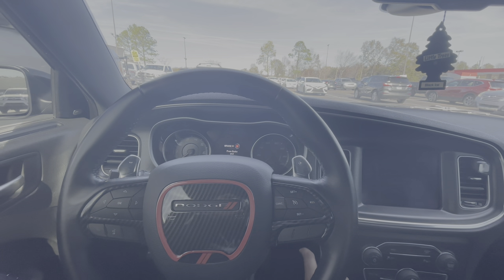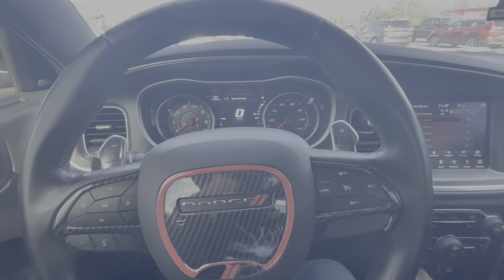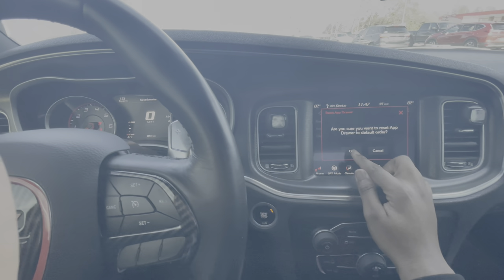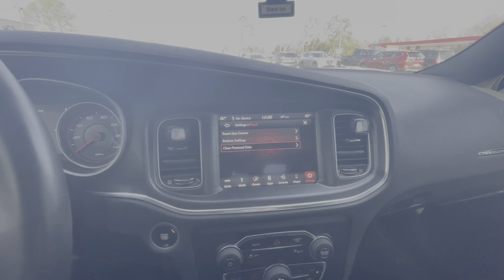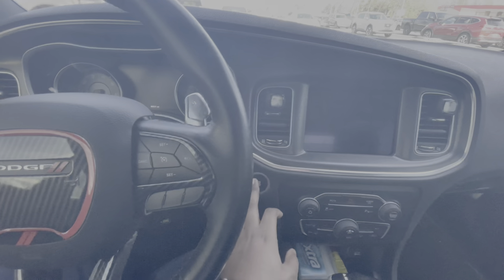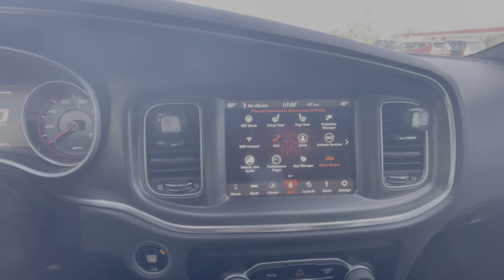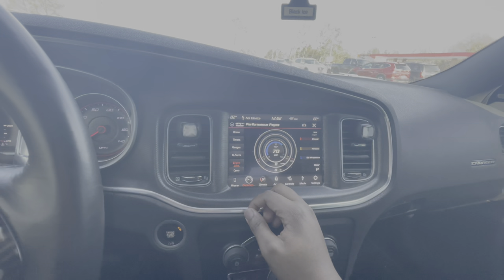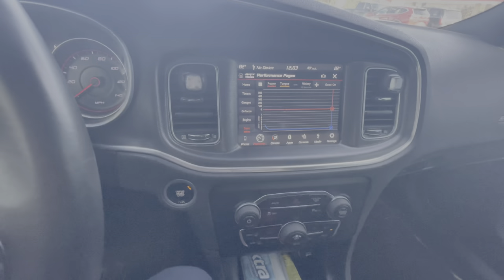How To Get Uconnect SRT Performance Pages ( NOT LOADING FIX )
Hope y'all enjoy, more content otw !
MAIN IG: @jordan1k___
ClOTHING BRAND IG: @ascension.clo

Z Automotive Tazer: ( If You Have a 2018 and Up You Must Get the Double By Pass )